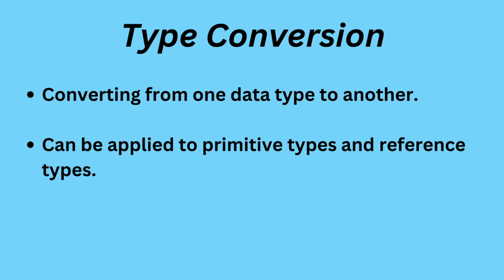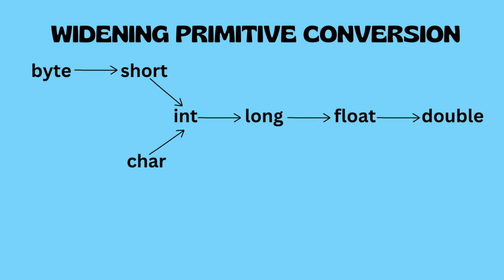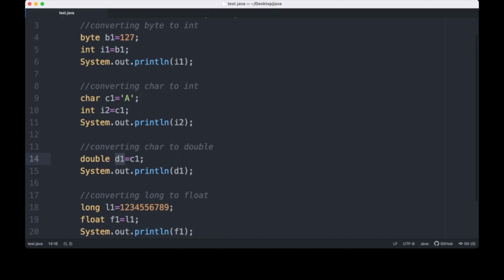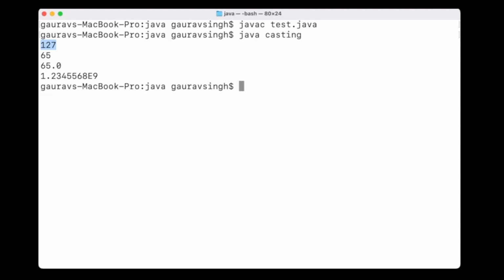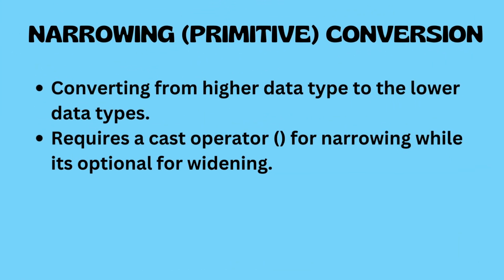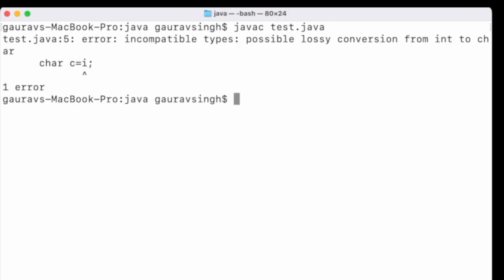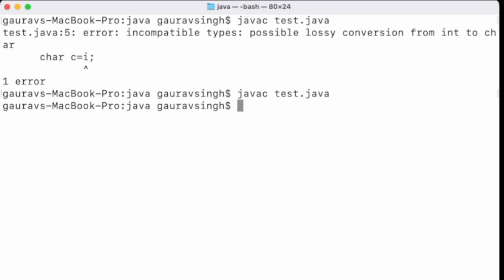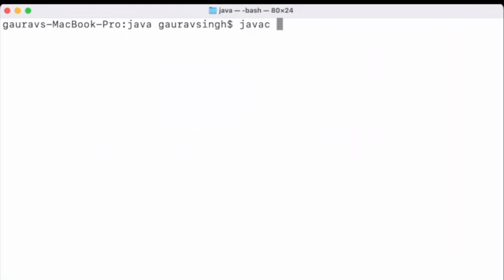Java Type Conversion: Master Widening & Narrowing and Type Casting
This Java tutorial for beginners will teach you Java Programming from basic to advance and this is Java Full Course.Learn everything about Java Type Conversion, including Widening and Narrowing and Type Casting. This comprehensive guide covers all aspects of Java Type Conversion, from basic concepts to advanced techniques. Whether you're a beginner or an experienced Java developer, this video has something for you. Watch now and master Java Type Conversion!

Video contents
00:00 Intro
00:09 Agenda
00:20 Type Conversion
00:40 Types of type conversion
00:55 Widening primitive conversion (slides & program)
04:08 Narrowing conversion & type casting
07:34 End